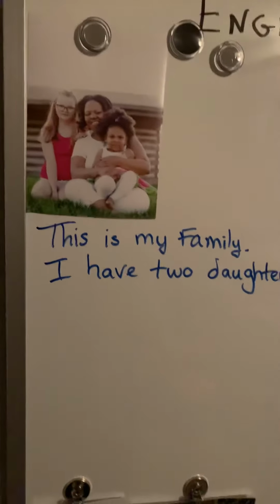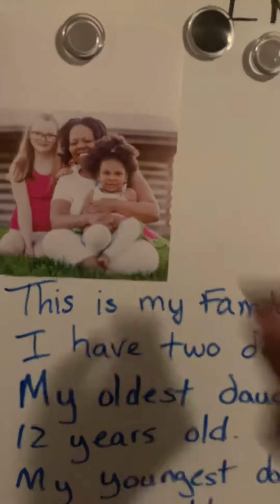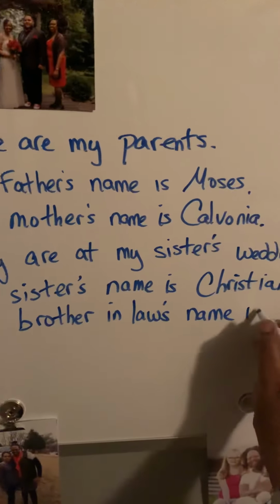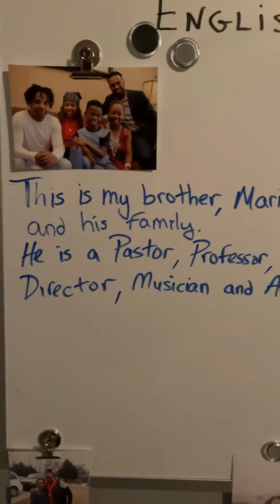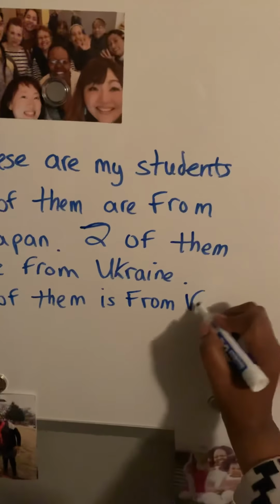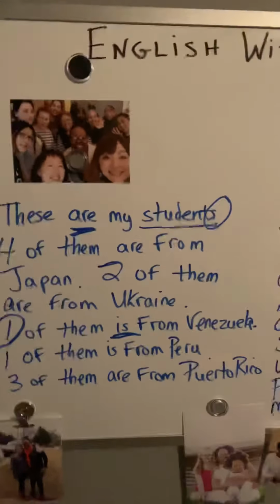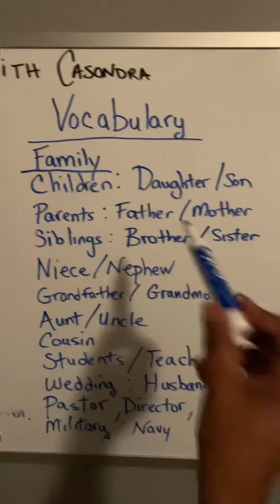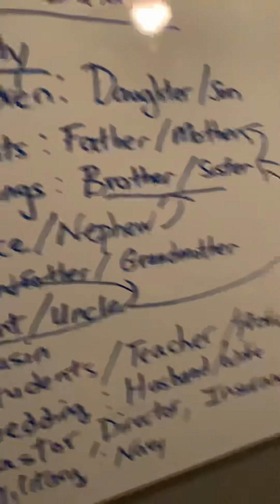Introducing your Family in English ESL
Teacher introduces her family and teaches vocabulary about family and some professions.